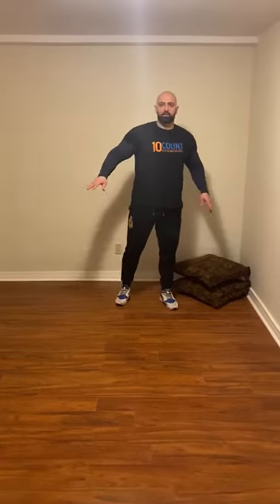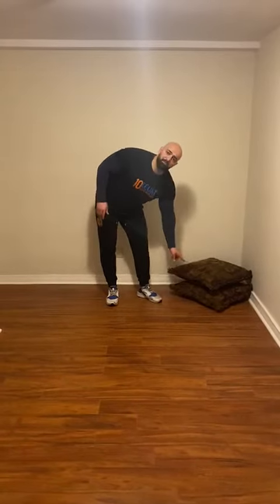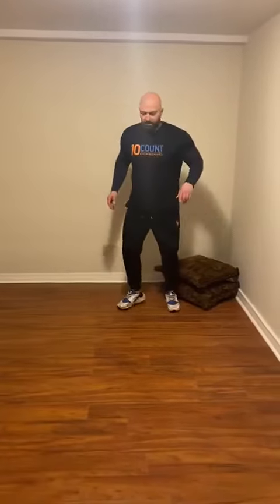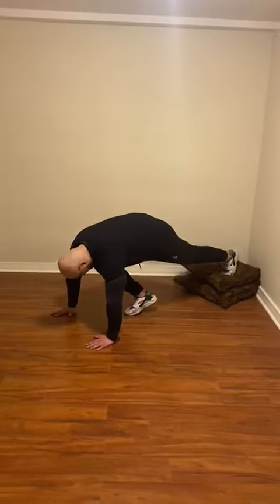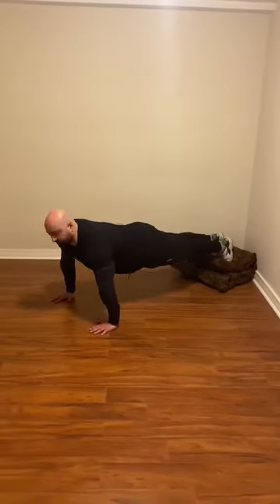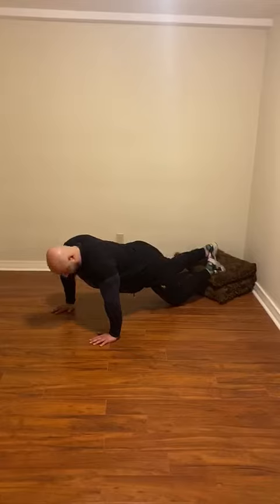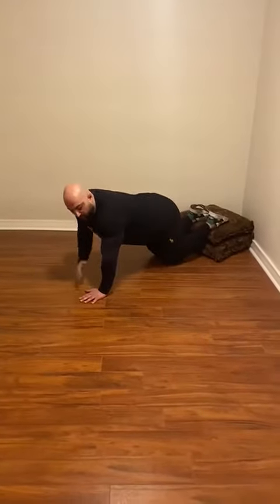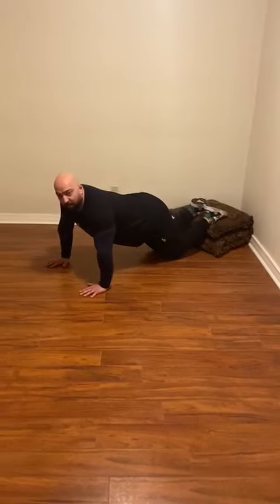E4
25 box challenge | 7 Days - (March 30th to April 5th)